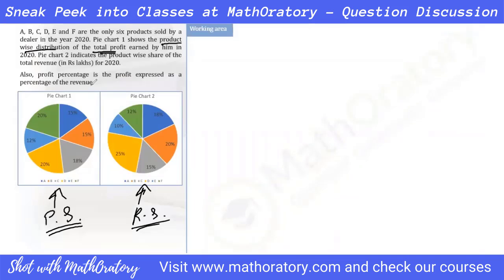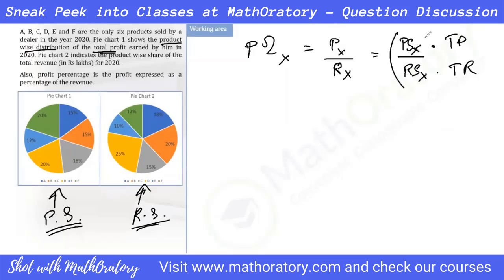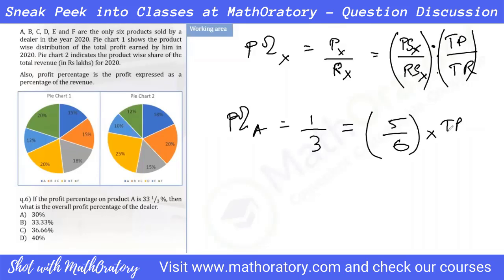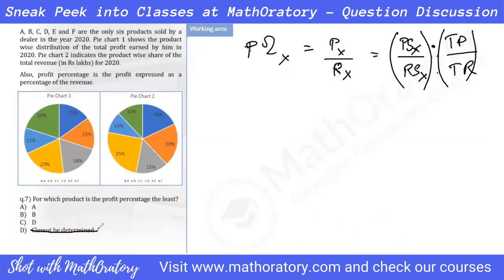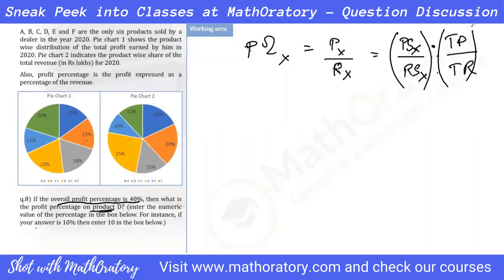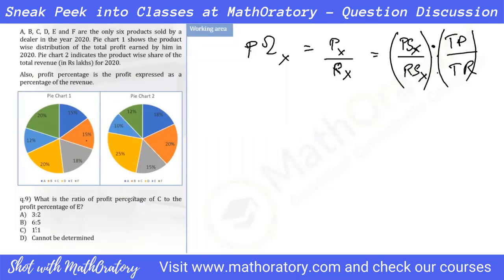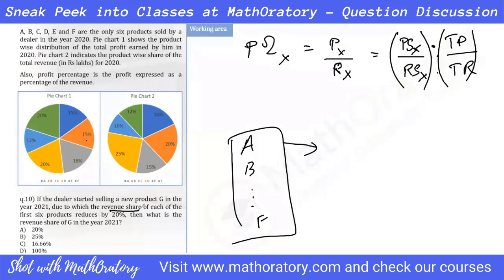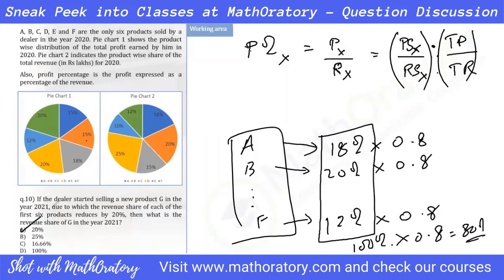Test Prep Made Easy | Episode 59 | Combination Graph in DI for CAT, NMAT, XAT, SNAP and OMETs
Check the DI set shown in the thumbnail. Try to solve it and get the answers to the questions.